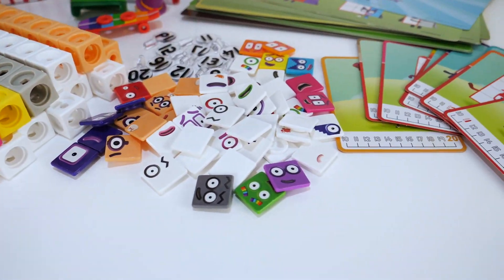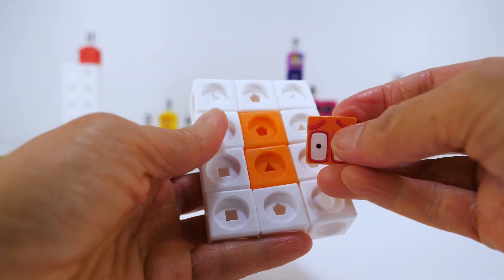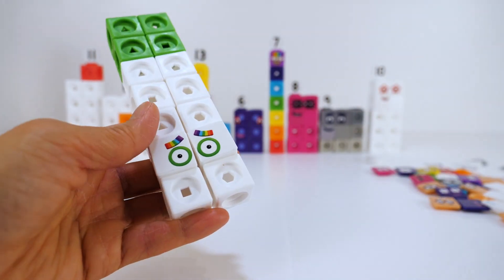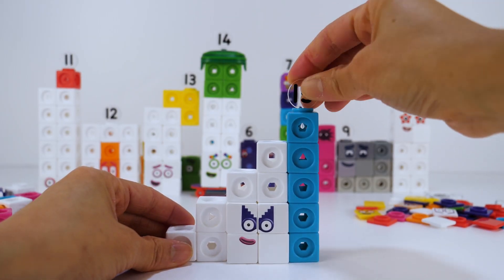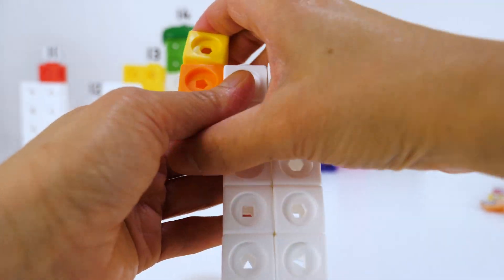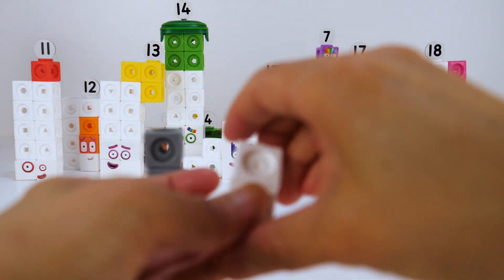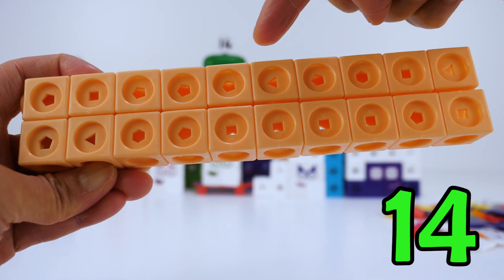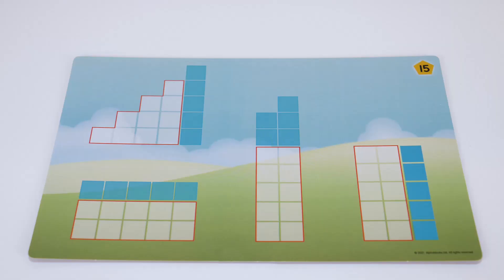Let's Build Numberblocks Mathlink Cubes 11-20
Let's build Numberblocks Mathlink Cubes 11-20! Numberblocks are characters which made of blocks that help young children see how numbers really work. Children can now build their very own Numberblocks, with the new special edition MathLink Cubes Numberblocks 11-20 Activity Set from hand2mind. This set comes with a top hat, helmet and skateboard accessories! Meet the Numberblocks, stars of the award-winning CBeebies series! These fun-loving and clever friends are now available in a MathLink® Cubes Numberblocks Activity Set.